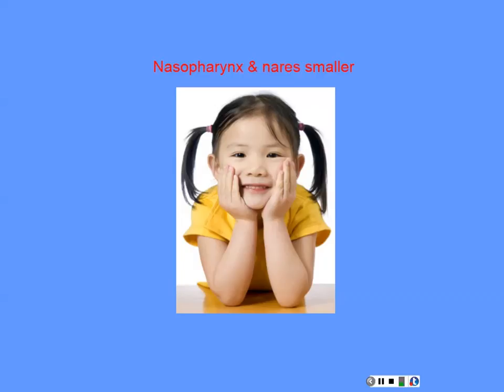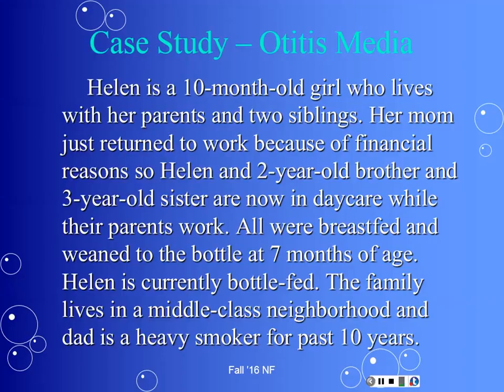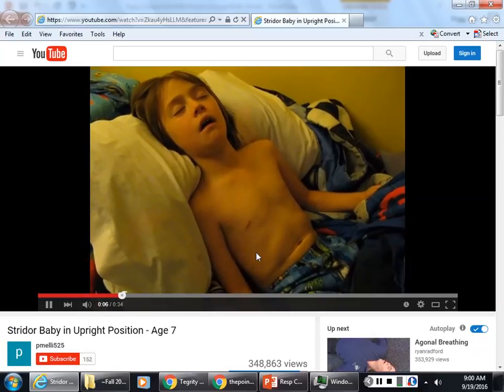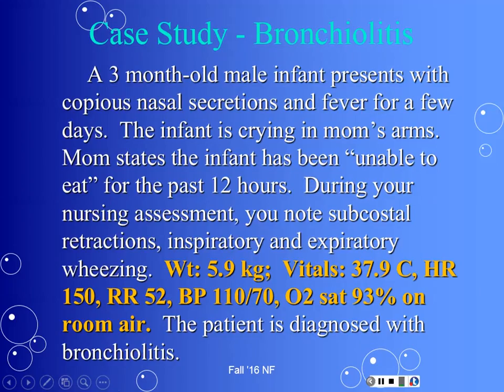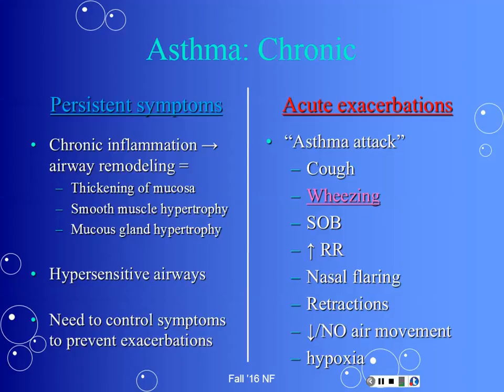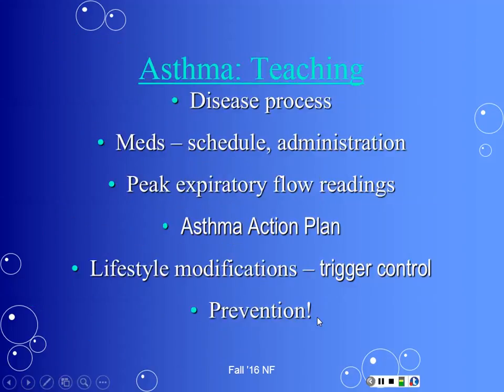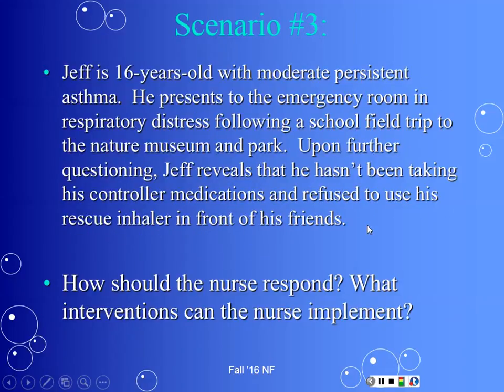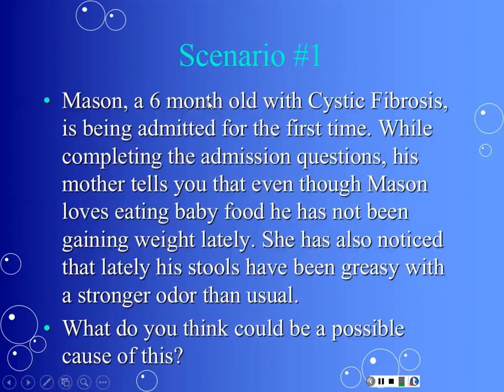Pediatric Respiratory Disorders